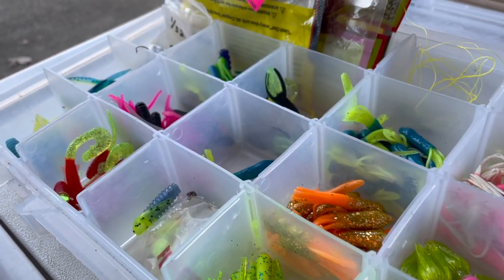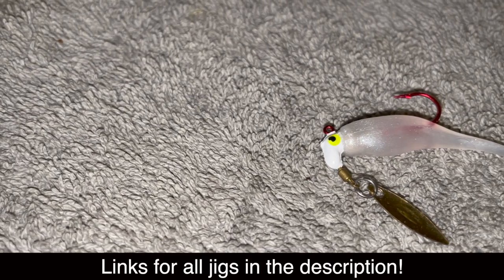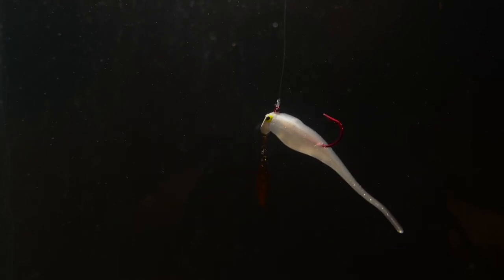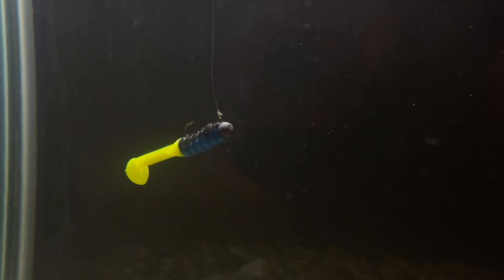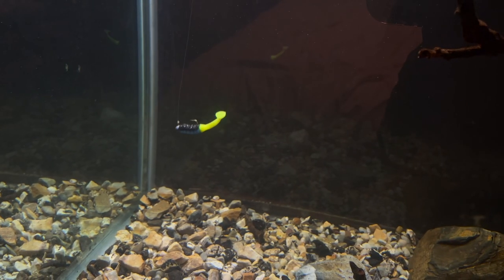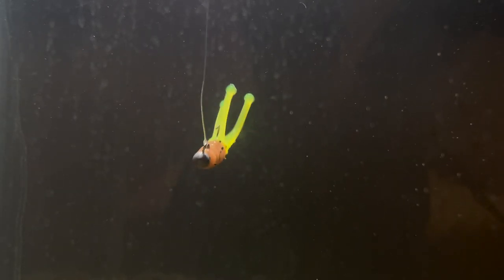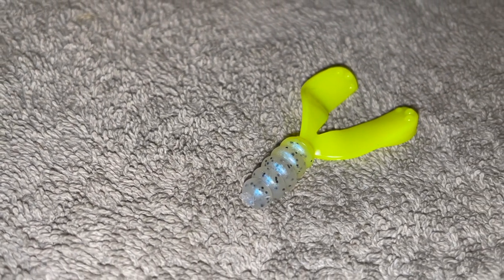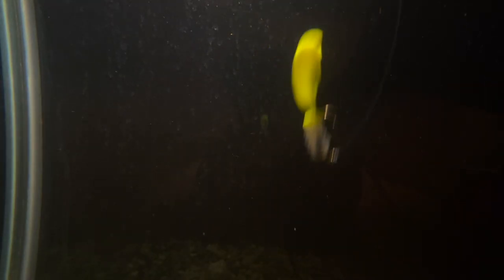Best Crappie Jigs for 2021 (Underwater Footage!)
These are my top picks for the best crappie baits, jigs, and lures to use in 2021. I’ve caught 14 inchers on these jigs and they’ll be at the top of my tackle box all year!

JIGS:
Baby/Lightning Shad
Snap Jack

MY CAMERA:

-JHM